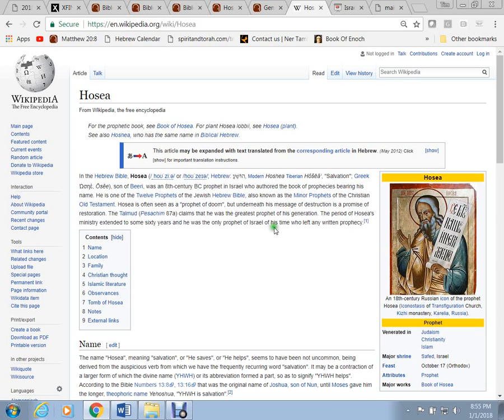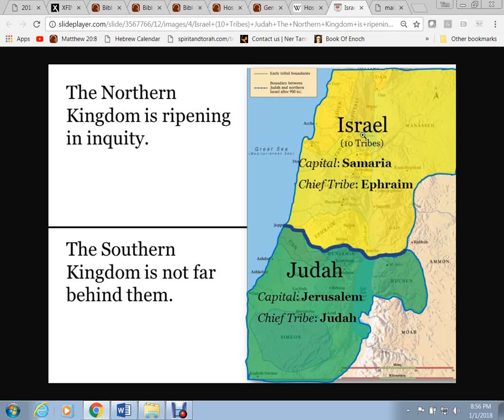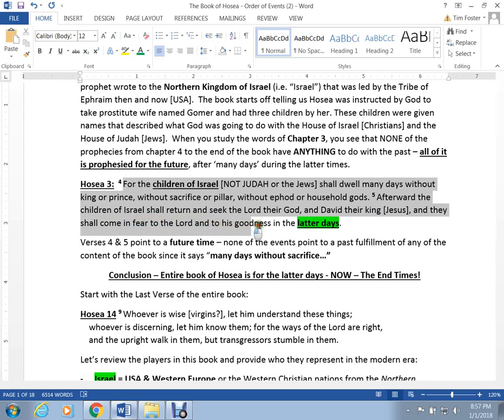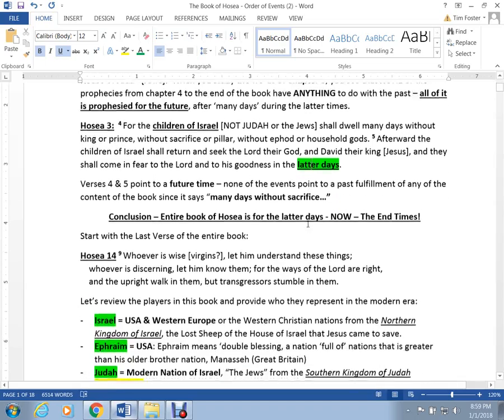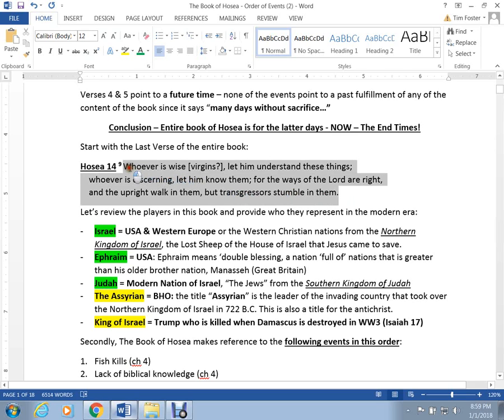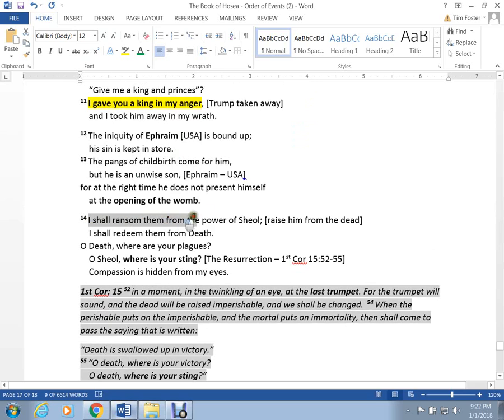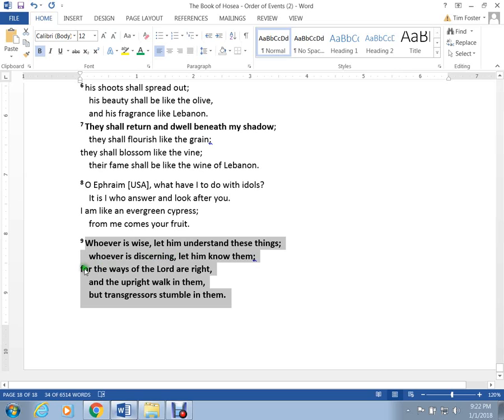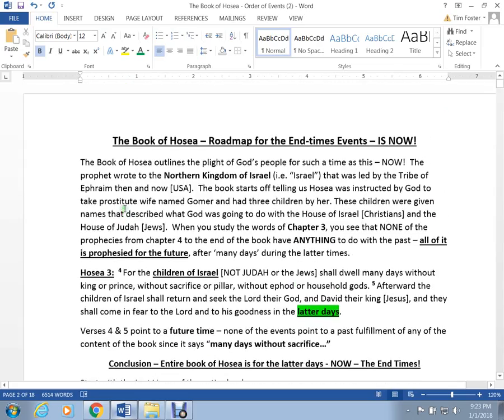The USA in Prophecy - Part 2 (Destroyed !)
See this intensive study of the Prophet Hosea - which provides detailed events that HAVE NOT YET been fulfilled in the past.  The events prophesied will astonish you when you realize all the upcoming events the USA will see soon enough are all described in the ancient book of Hosea.